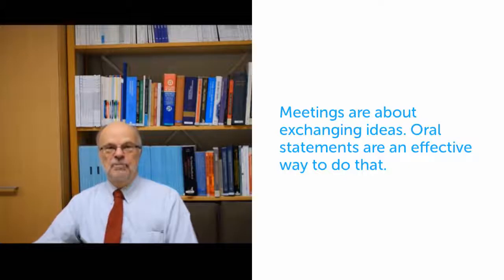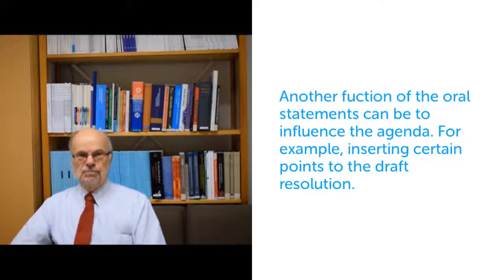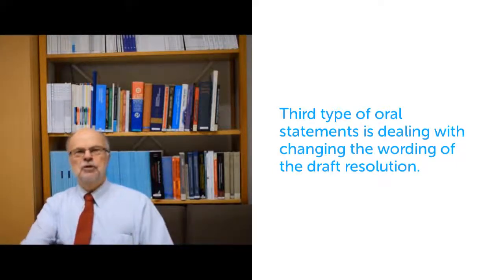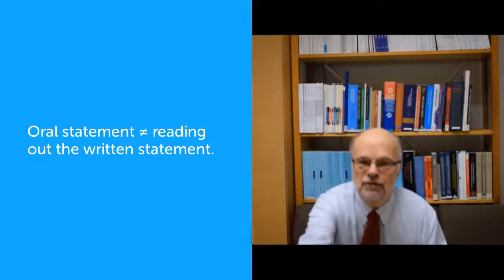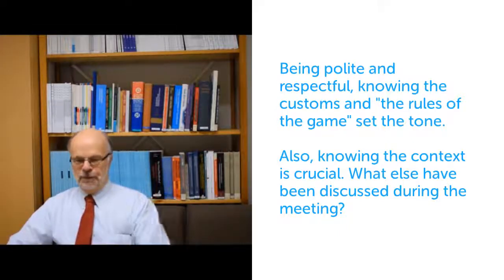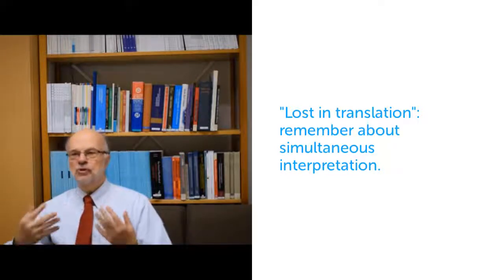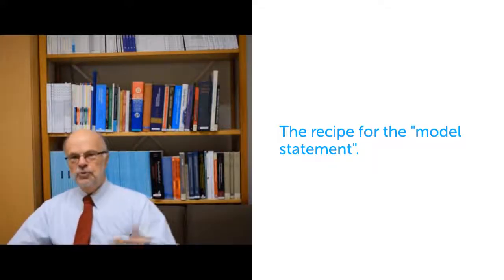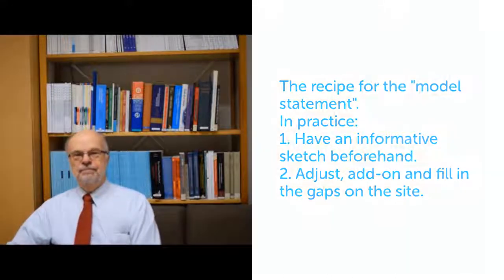UN Crime programme guide: Oral statements as explained by Dr Matti Joutsen